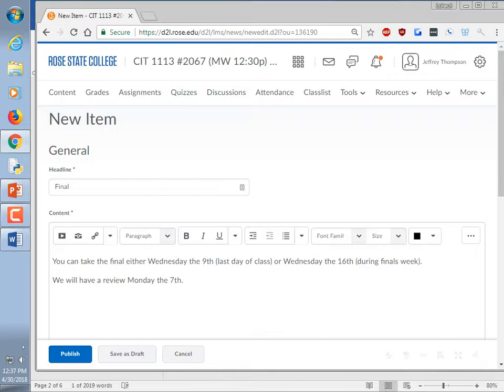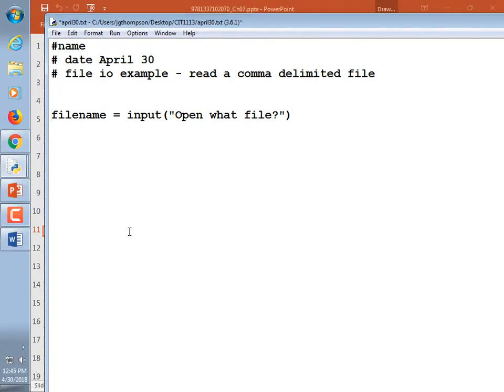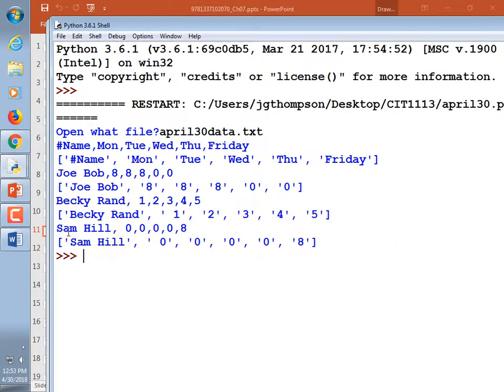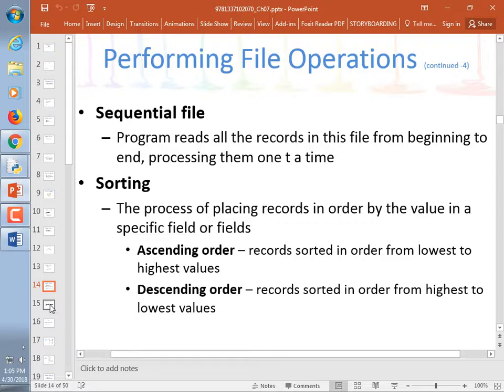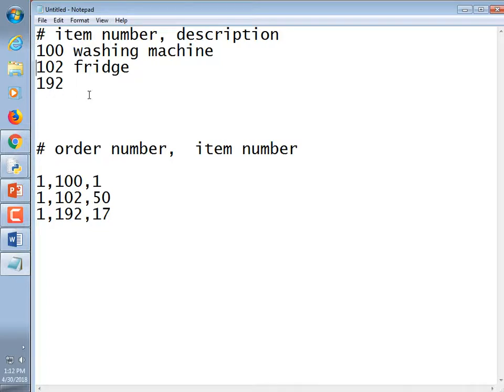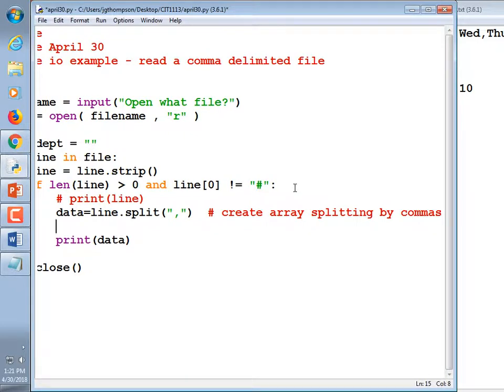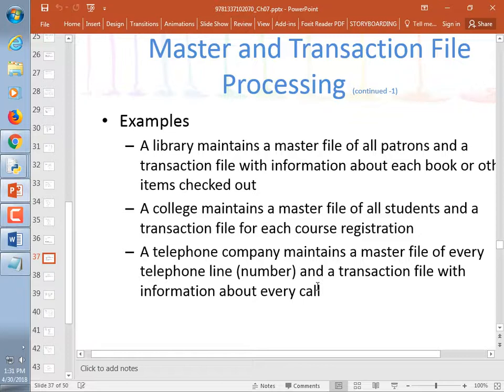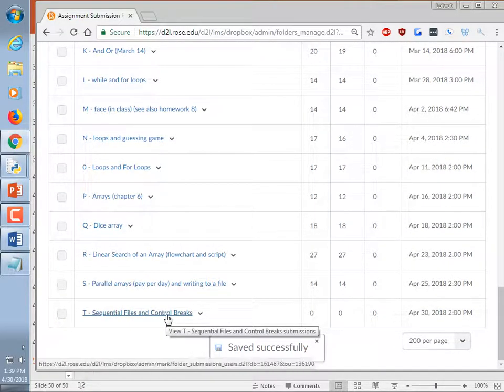CIT1113_2067 (April 30 2018) (sequential files and control breaks)